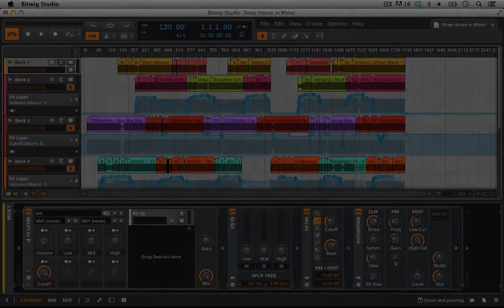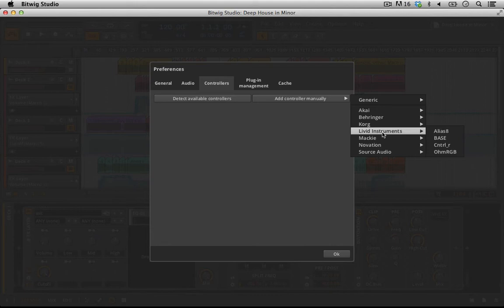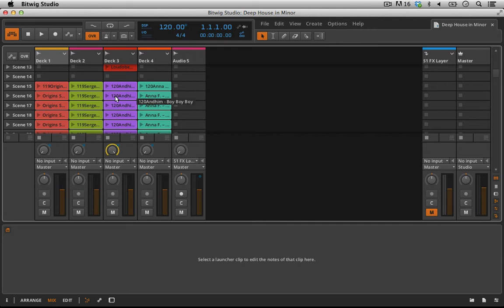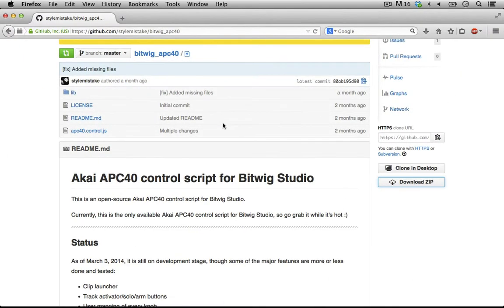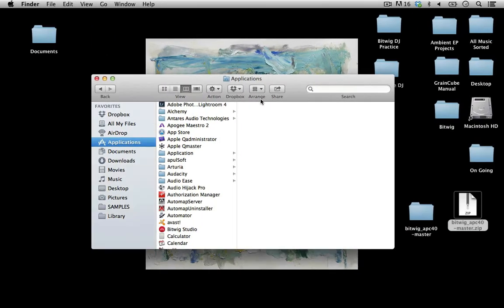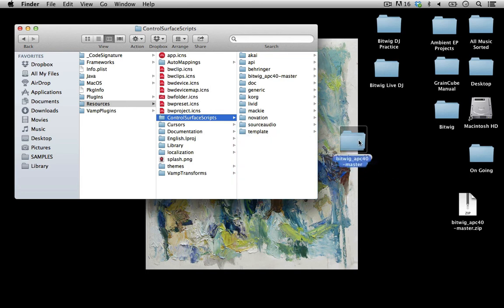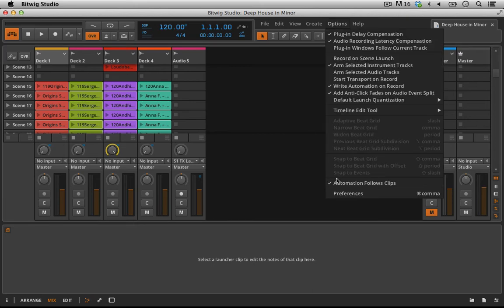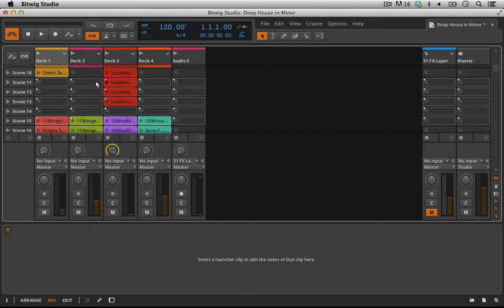Bitwig Studio & Music Production Course - 2.28 - DJ Live with Bitwig Part 12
Before walking through my live set I thought it would be a good time to explain the steps involved in downloading an external script for a midi controller that isn't natively supported by Bitwig. In this lesson we talk about how to set up an APC 40 with Bitwig Studio.

I am working on a mac but the process should be similiar if you are on a PC or Linux machine.

This is pretty mundane and boring, but a lot of times I know just how much of a headache it can be to set this stuff up. If you have a controller that isn't supported by Bitwig do a simple Google search and chances are someone has made a custom mapping. This is super helpful for clip launching. But in most cases you can just map what you need manually.

Don't forget if you know a little Java Script you should be able to make your own custom mappings if you are so inclined.